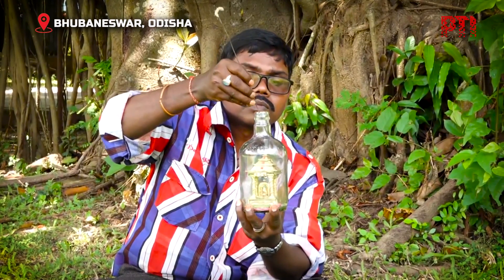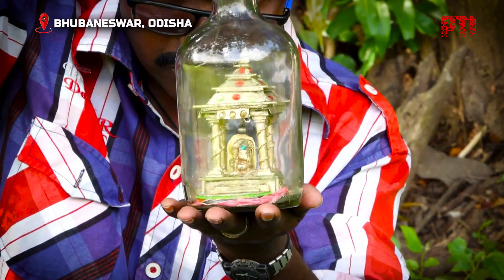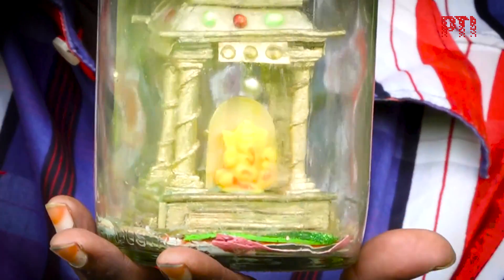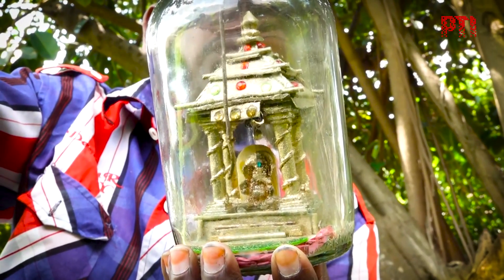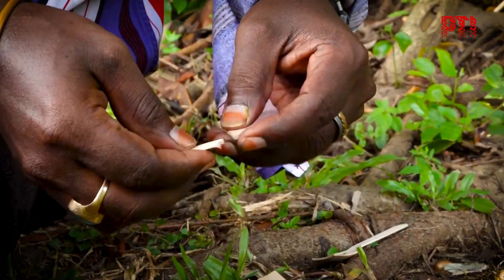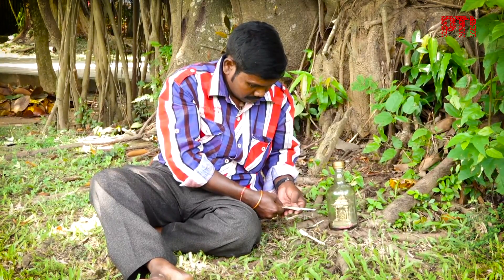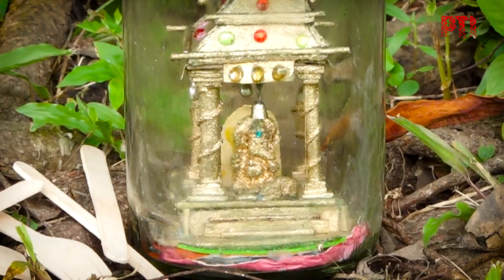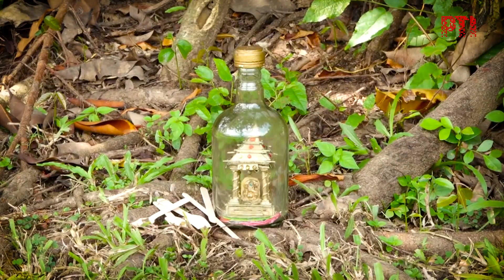Miniature artist creates Ganesha idol inside a 750ml bottle using eco-friendly material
On the occasion of Ganesh Chaturthi, a Bhubaneswar-based miniature artist has crafted a Lord Ganesha idol inside a 750-milli litre bottle.

According to L. Eshwar Rao, he spent ten days creating this 5-inch-tall artwork, which contains a 1-inch idol of Lord Ganesha.